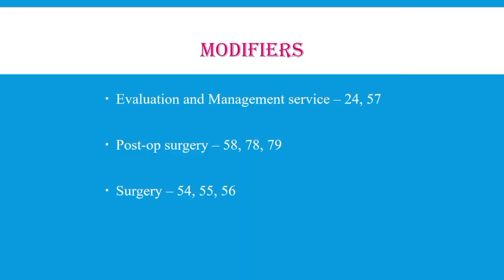medicalcodingtraining| Global Modifiers - Surgical Package | Global Period | Surgery | CPC Exam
This video is for medical coders and billers regarding the concept of the usage of Modifiers in Global Surgical Package which is vital for accurate claim reimbursement.